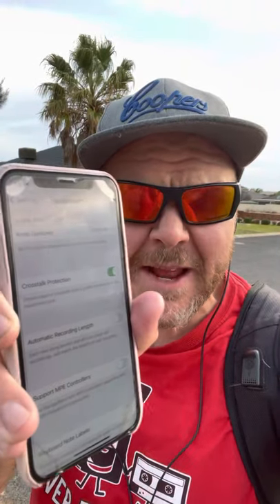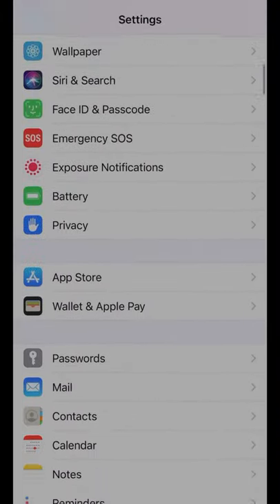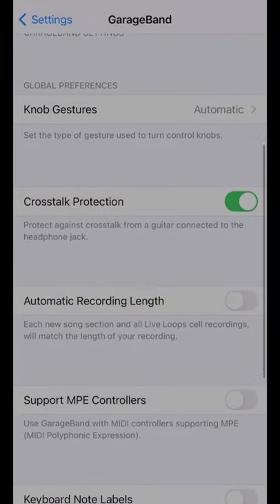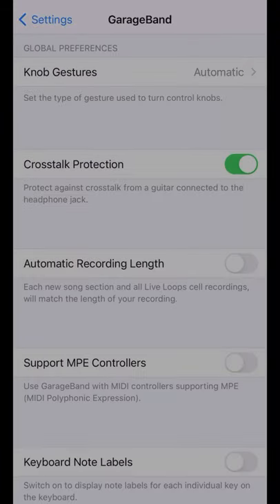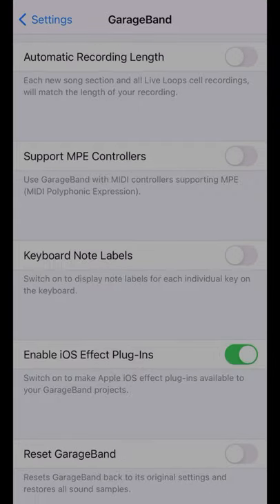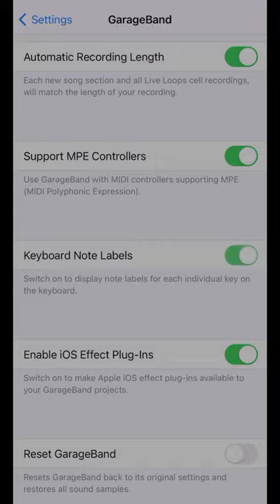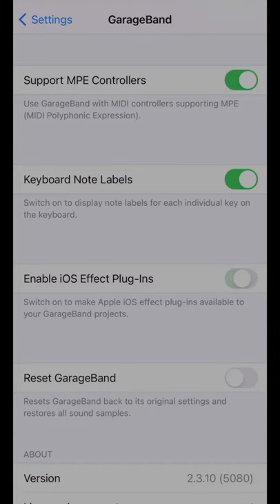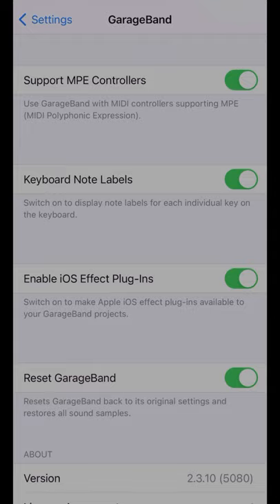GarageBand iOS “HIDDEN” settings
How to access and use the additional advanced settings and options for GarageBand iPad and GarageBand iPhone.